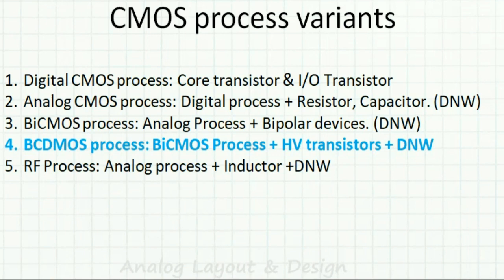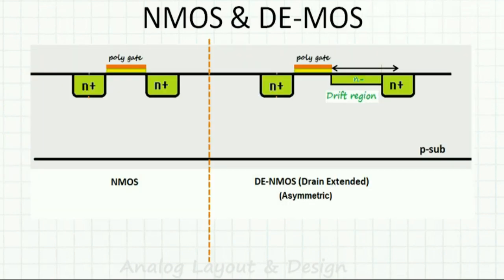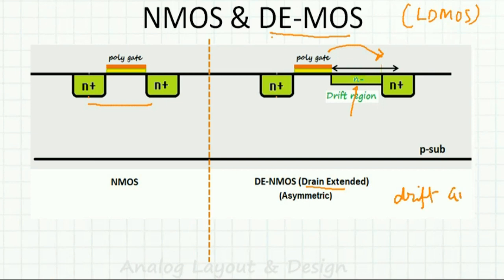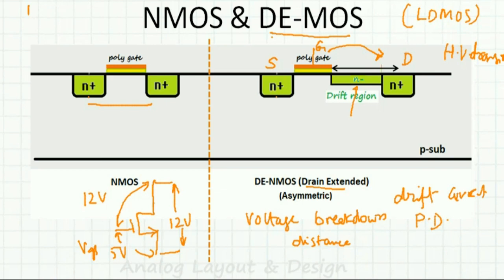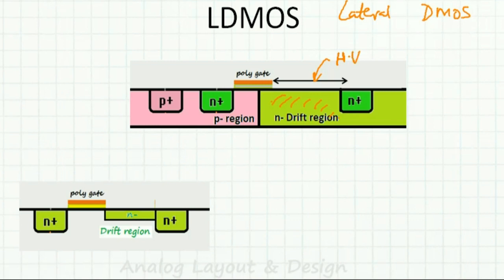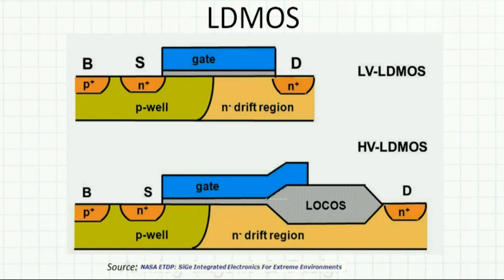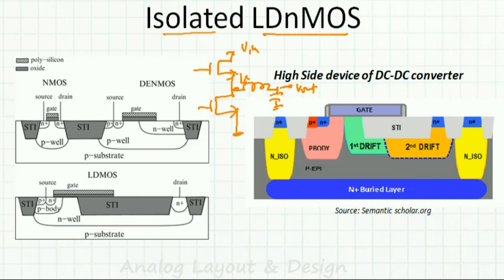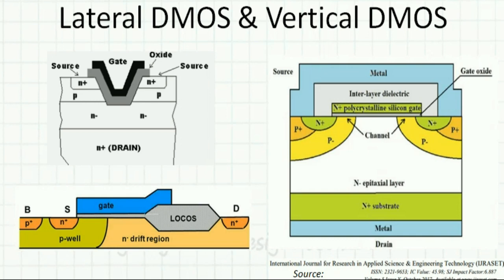LDMOS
High voltage transistors are LDMOS transistors. They are available in BCDMOS process.